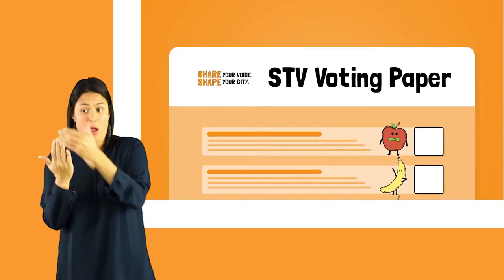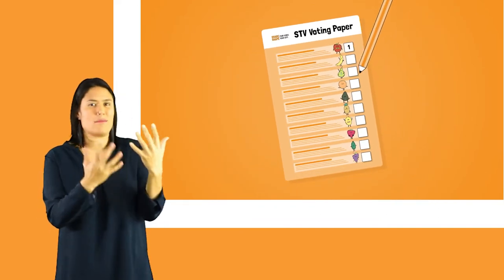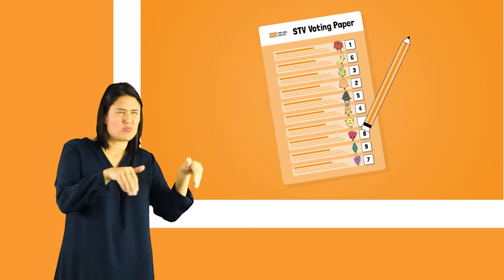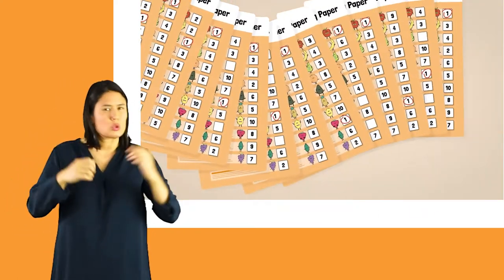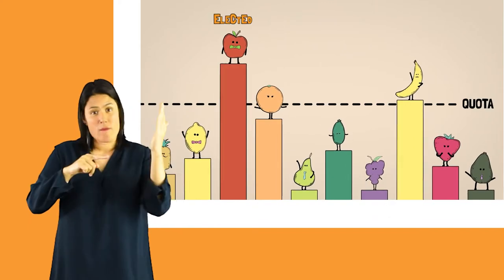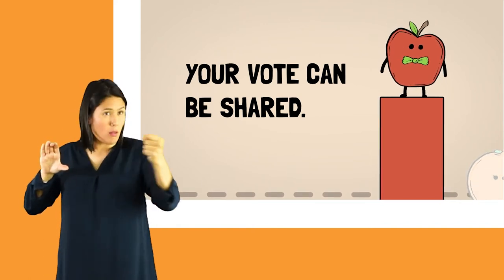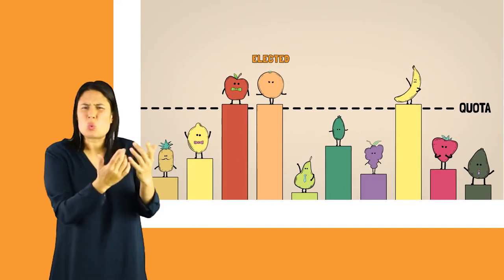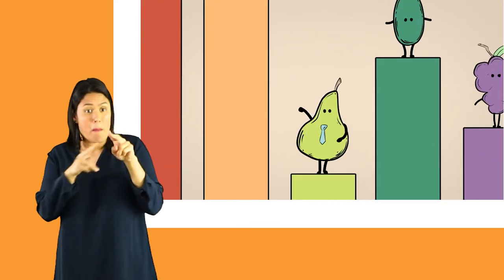Voting under STV - with NZSL interpreter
The new Single Transferable Voting (STV) system means Hamilton City Council voters need to rank their preferred candidates from 1 for their favourite, 2 for the next and so on.

The process can sound a little confusing but let's break it down.